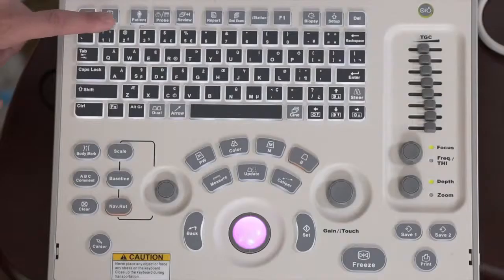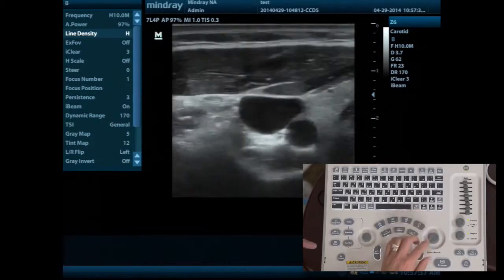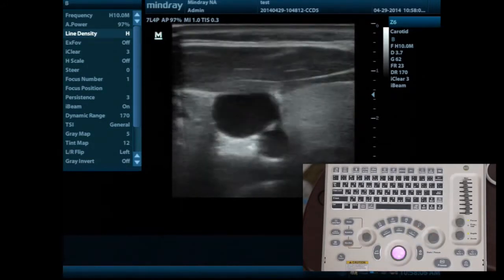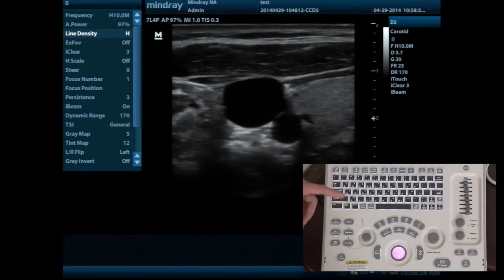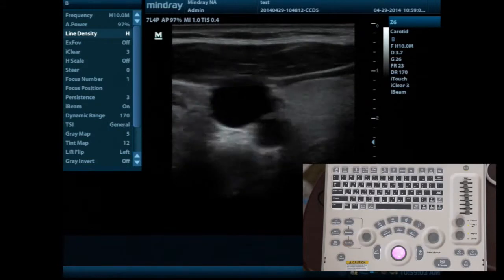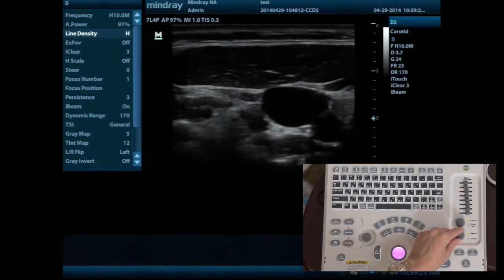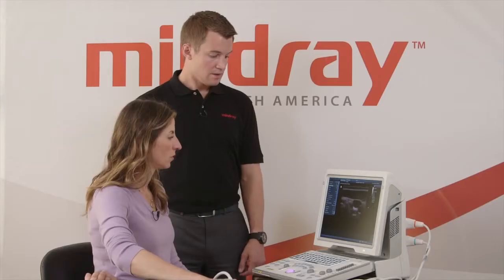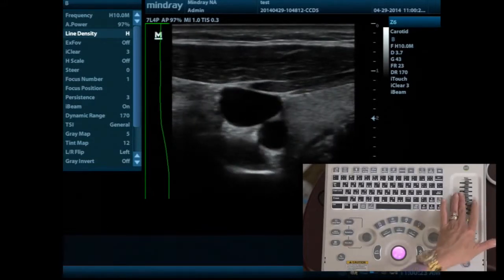Mindray Z6 Imagen Optima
Jonny Bartsch BS, RVT (especialista en aplicaciones clínicas de Mindray) guía a Julie Gaston BS, RDMS, RVT a través de la optimización de la imagen, que incluye: enfoque, frecuencia, THI, profundidad / zoom, ganancia y toque.